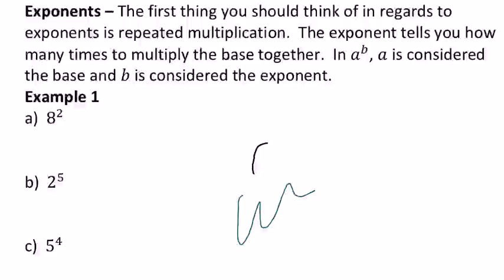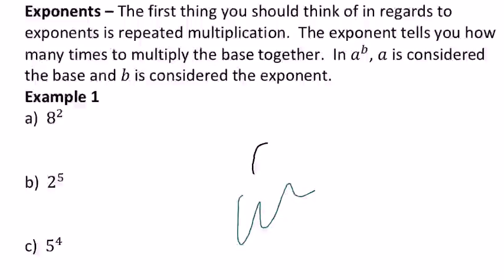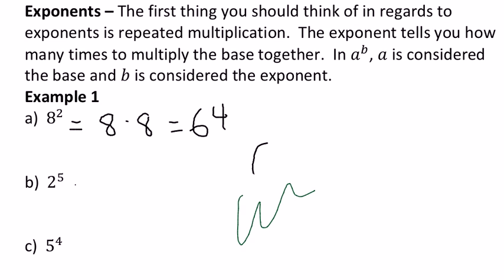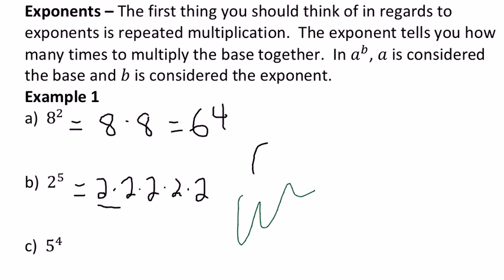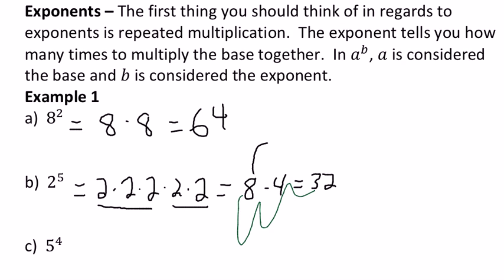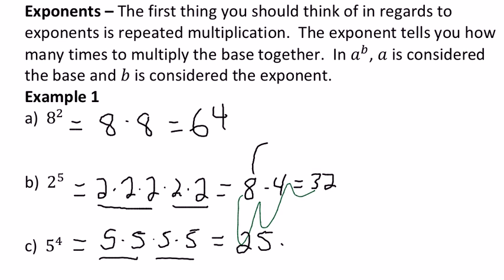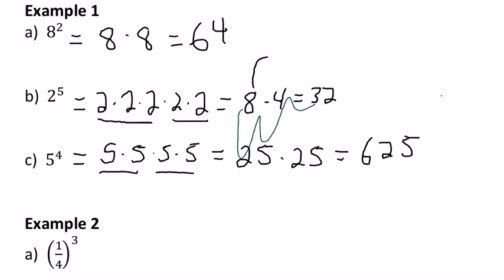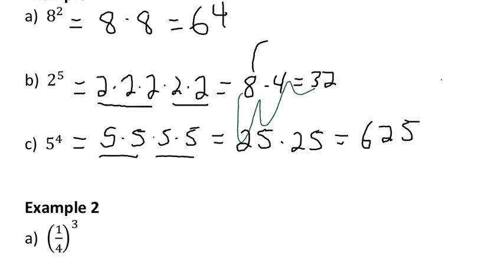Working With Exponents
In this tutorial we explore how exponents can be looked at as repeated multiplication.